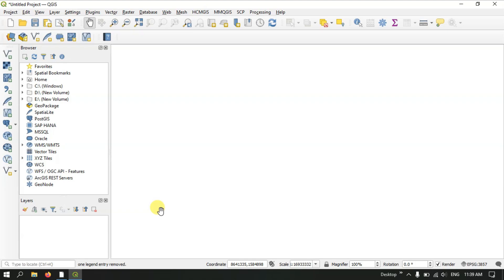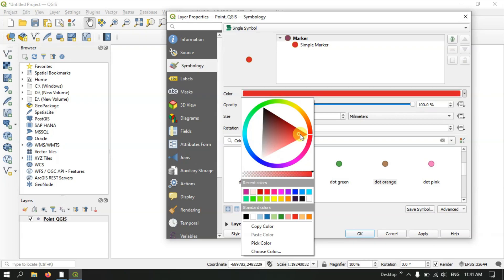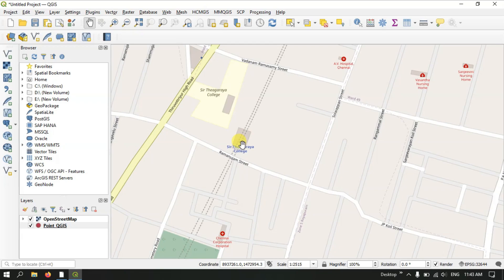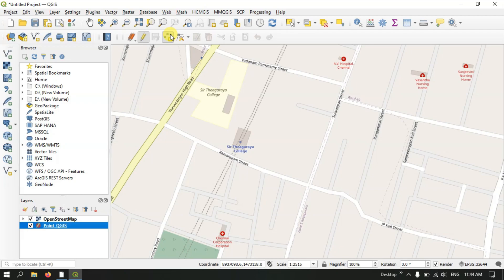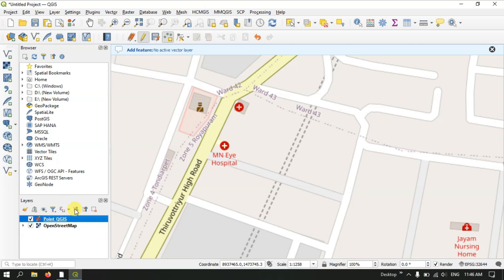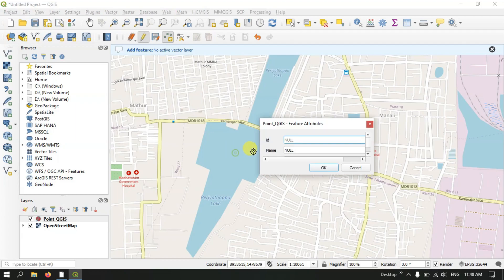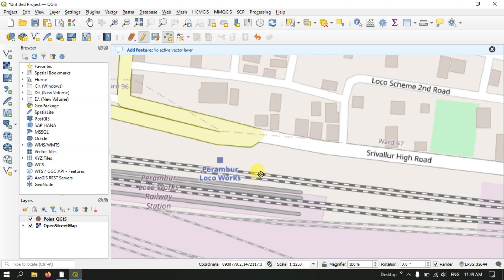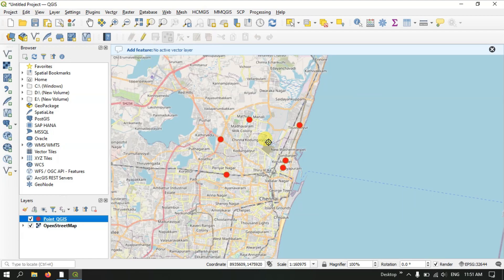QGIS Tutorials 16: Creating Point data in QGIS | Digitizing | QGIS Beginners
This is a special video tutorial series for absolute beginners in QGIS. In this video you will learn how to create point data and digitize in QGIS.